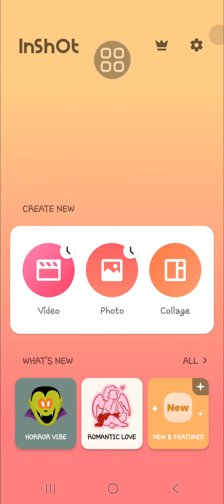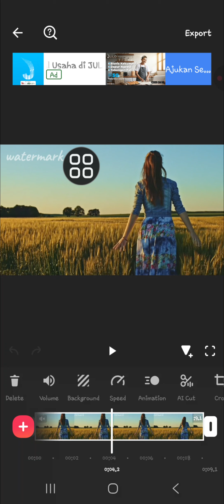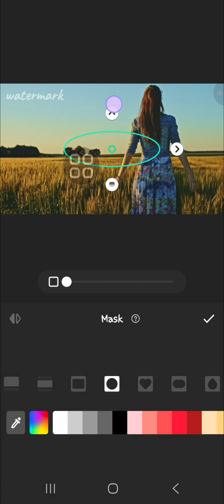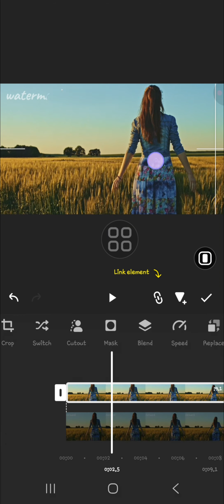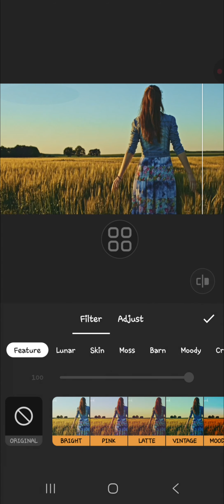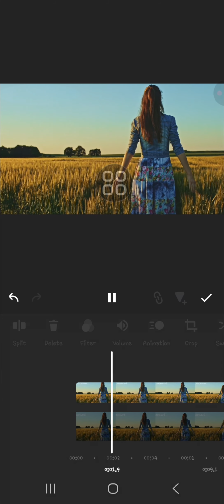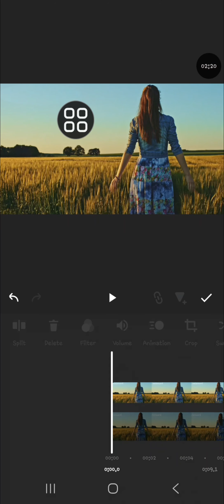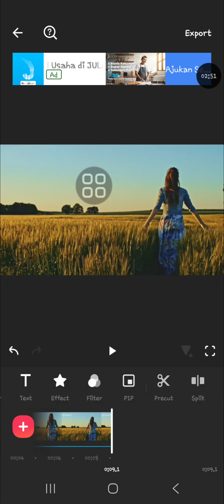Remove TEXT from Videos Fast! - How to Erase Text Using InShot Video Editor Tutorial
Want to remove unwanted text from your videos? 🎬✨ In this easy InShot tutorial, I’ll show you how to erase text from any video using the mask and adjustment tools — no advanced editing skills needed!

🧩 Step-by-step guide to remove text in InShot
🎥 Use masking to cover unwanted text
🎨 Adjust brightness and filters for natural results
⚡ Bonus tip: use keyframe for moving text